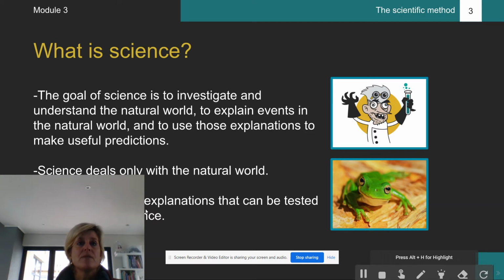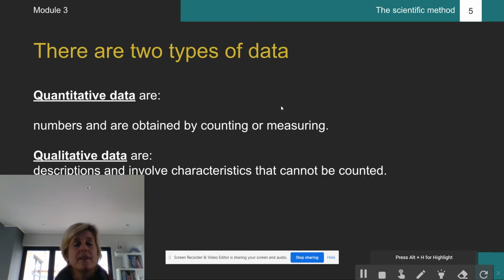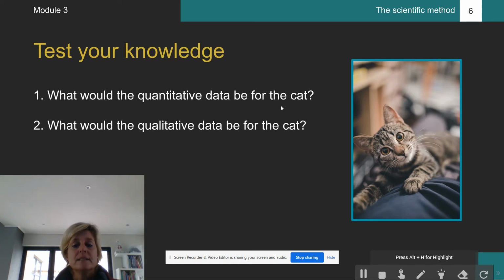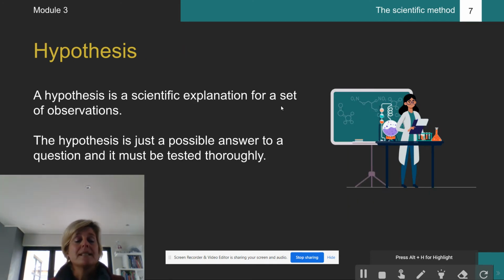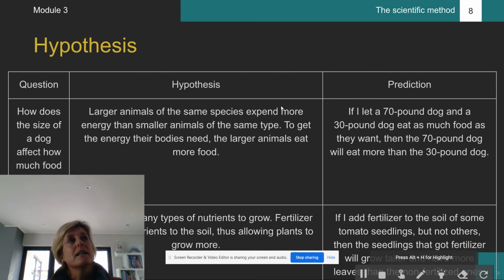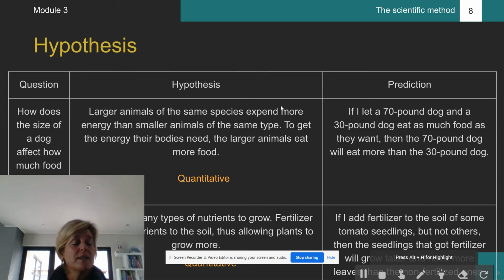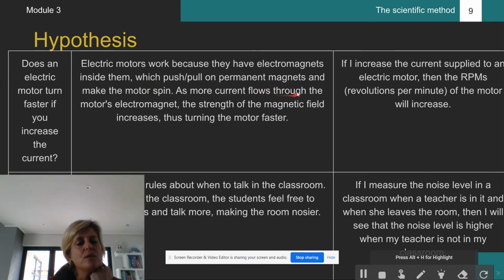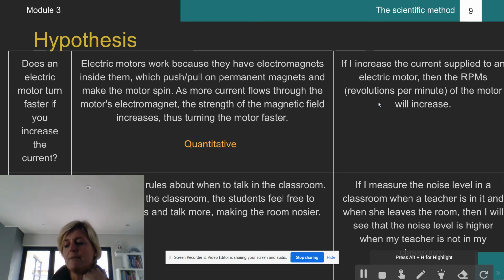Module 3.2 Live session